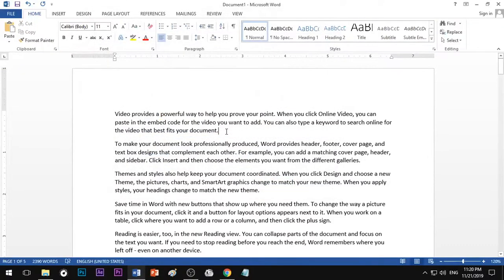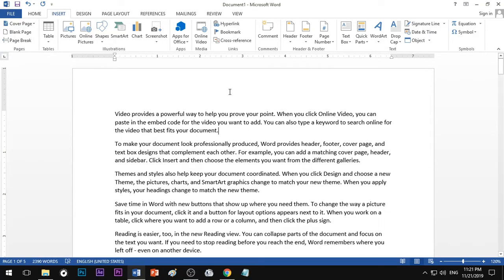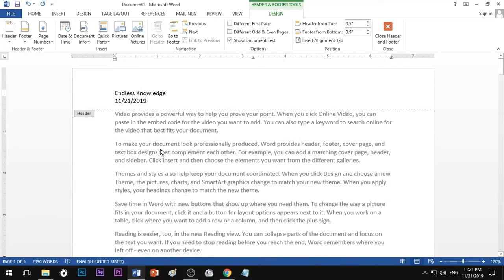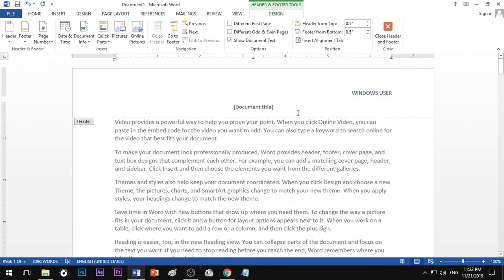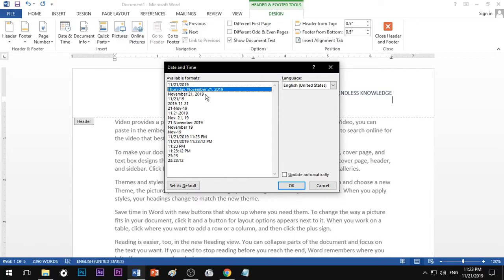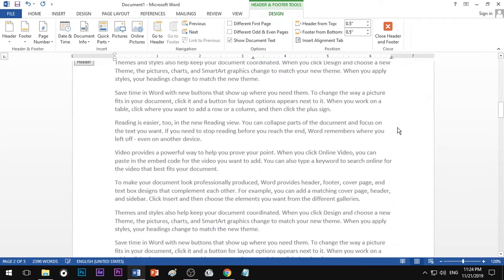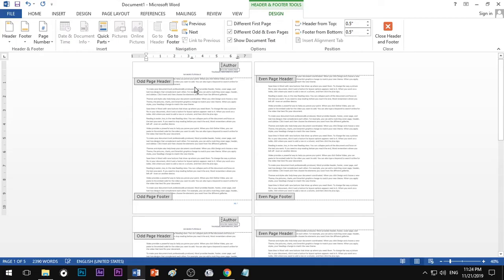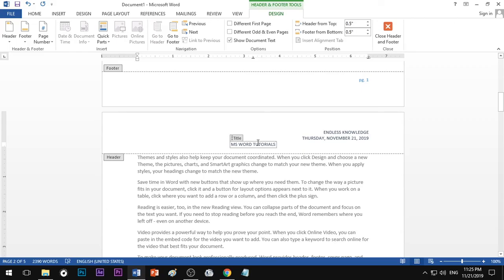MS Word Header and Footer in Tamil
How to add Header and Footer in MS Word step by step Tutorial.